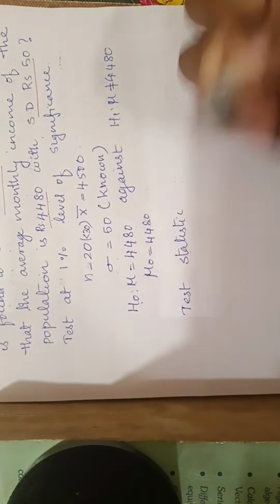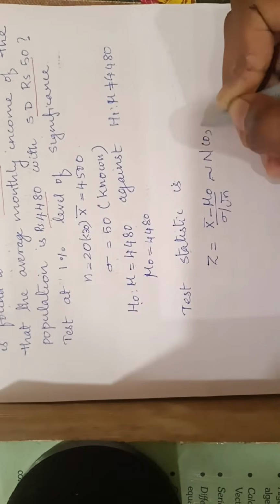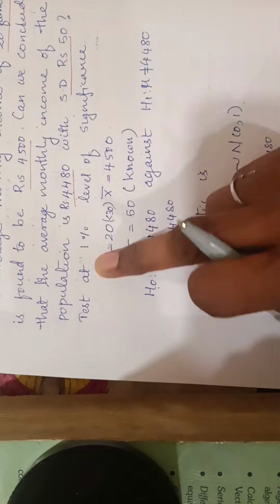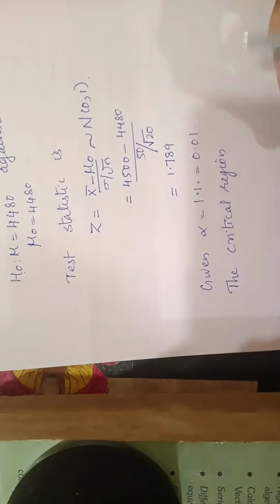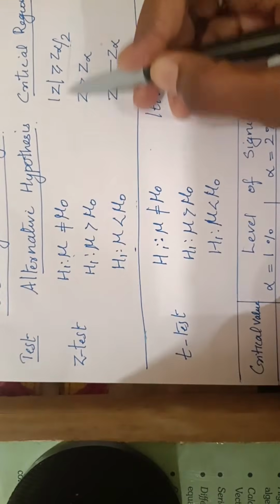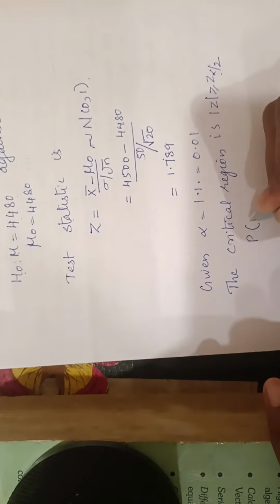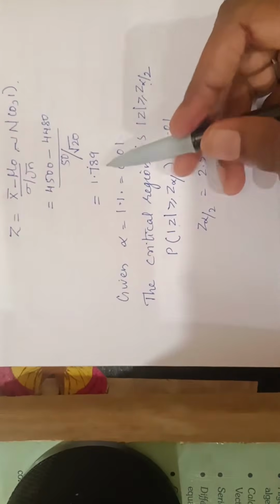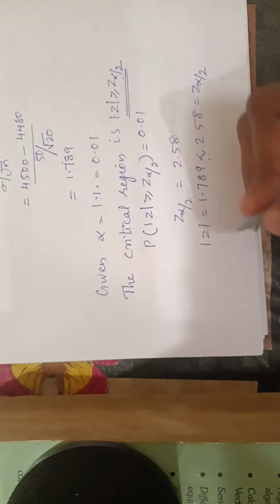Math and Stat is live!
Testing Mean of the Population -Problem